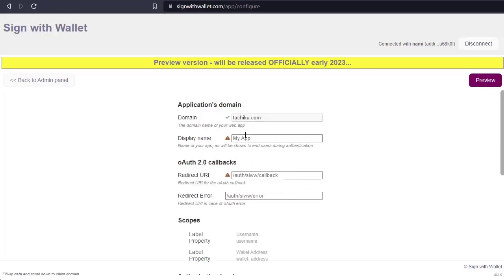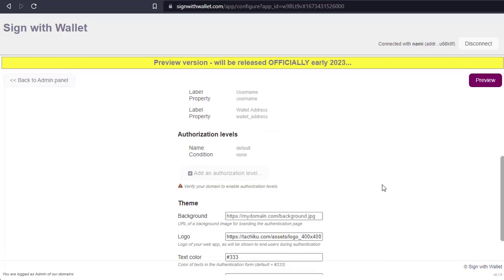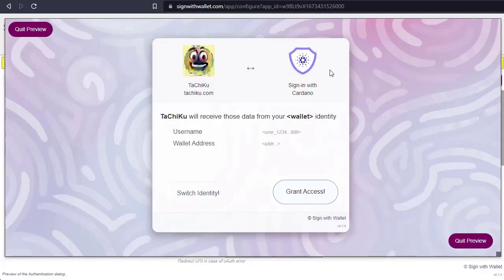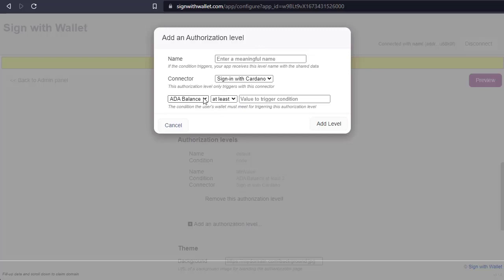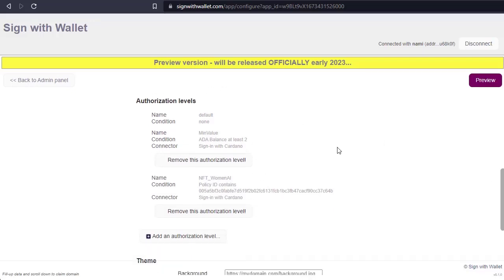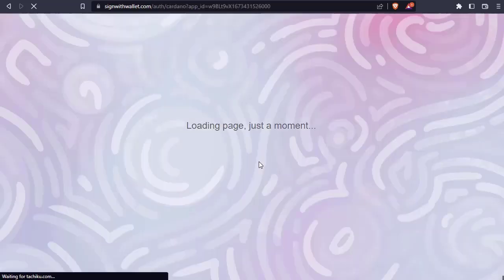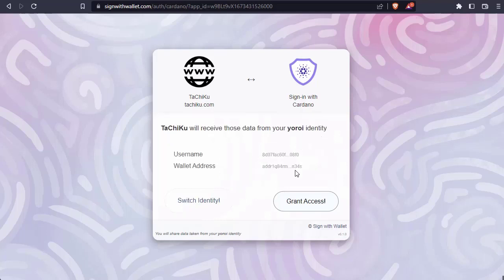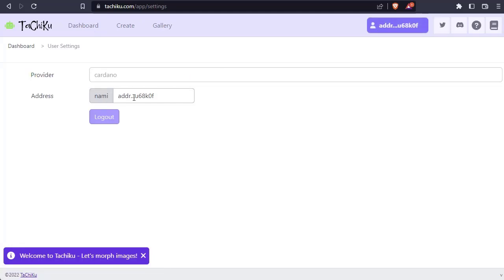Catalyst Fund 8 CloseOut - Project Sign-in With Cardano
This is the closing video report (full product demo) of the project Sign-in with Cardano, ref #800318